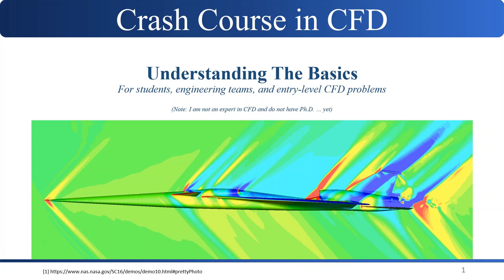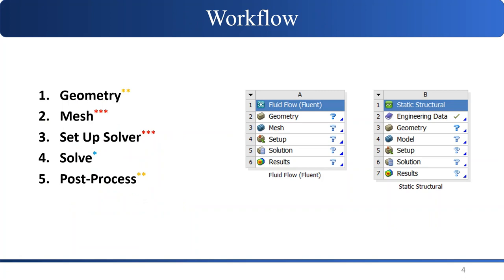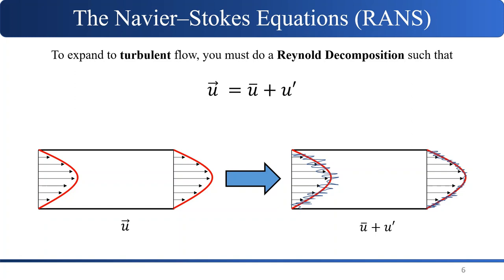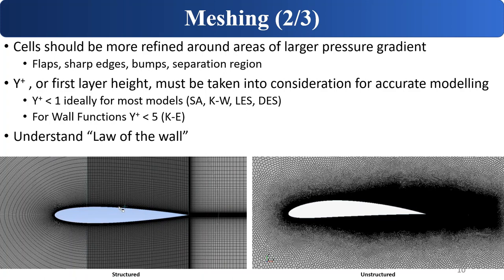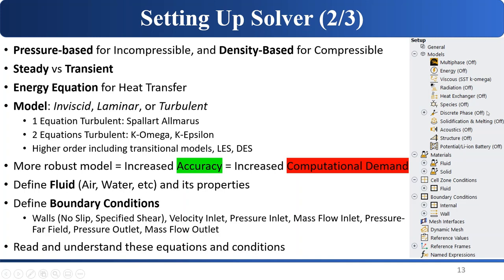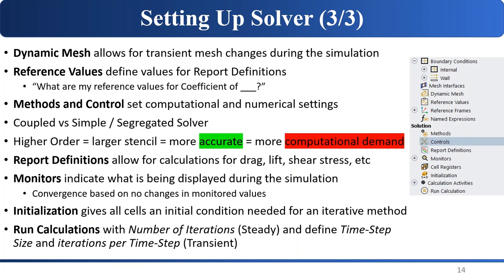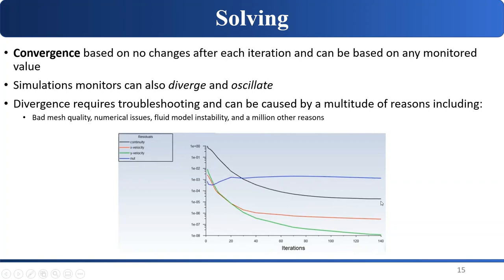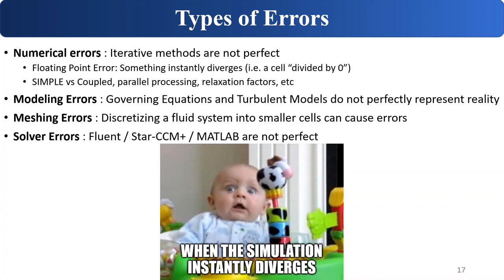Crash Course in Computational Fluid Dynamics (CFD) with ANSYS Fluent and STAR-CCM+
Hi, here's the video that should preface all my other videos.  It's important to understand the basics of CFD and I go over everything that I talk about in my other videos, but slightly more in-depth.  I also show the basic math on why we need turbulence models for the Reynolds Averaged Navier-Stokes (RANS) equations.  This is an introductory video for people looking into getting into and trying to understand CFD.  This marks just about 1 year since my first video and I've explained most of what I currently know outside of my research focus.  As I continue to learn more in the future, I may upload more complex tutorials.

Part 1: What is CFD? 1:33
Part 2: What is needed for CFD? 2:33
Part 3: Workflow Overview 5:47
Part 4: Navier-Stokes Equation and RANS 8:50
Part 5: Geometry 13:14
Part 6: Meshing 13:52
Part 7: Setting Up Solver: 21:58
Part 8: Solving 33:02
Part 9: Post-Processing 36:21
Part 10: Types of Errors / Common Errors 37:05
Part 11: Conclusion 40:47

Here are my recommended resources:

- FOR ANSYS: Fluent manual which explains almost all parts of the solver

- FOR STAR-CCM+:  Star-CCM+ Manual is found in the Steve Portal, but the same physics of Fluent applies.
- Frank White's "Fluid Mechanics" (any edition after 5)

I do not provide free homework help or troubleshooting of any kind beyond Youtube comments.